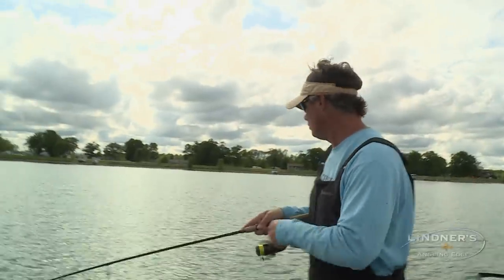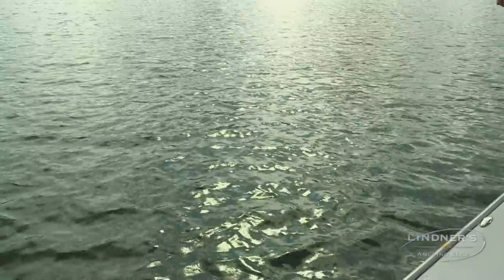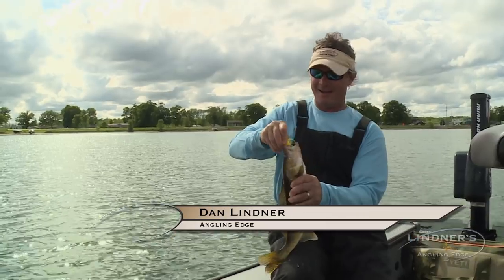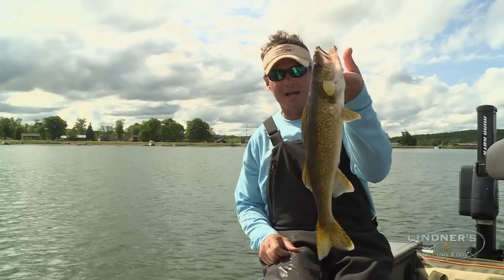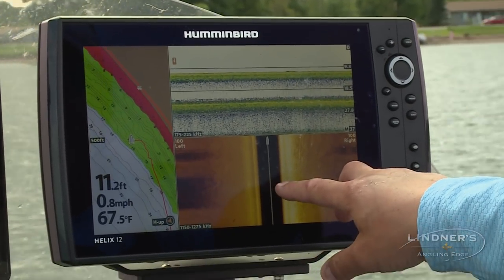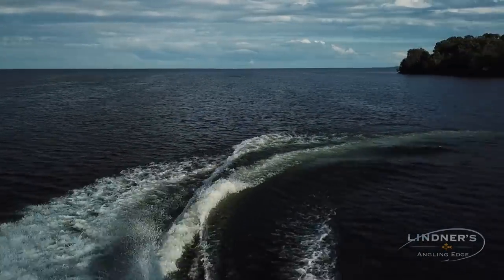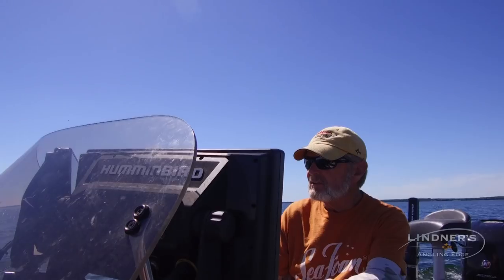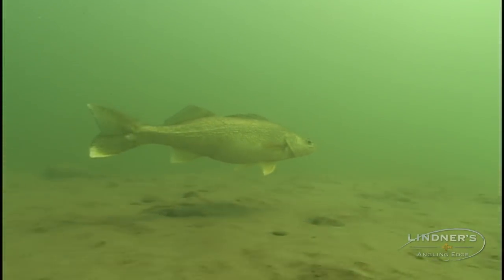Our Most Used Humminbird Screens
Dan Lindner shares our most used Hummingbird screens.

▬▬▬▬▬▬▬ MORE LINKS ▬▬▬▬▬▬▬